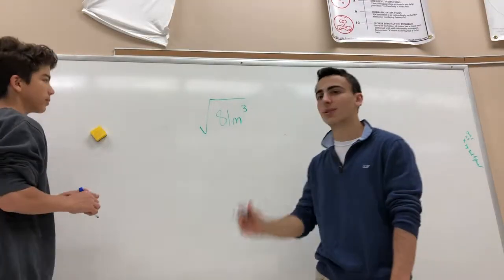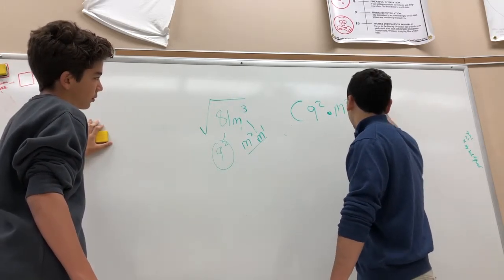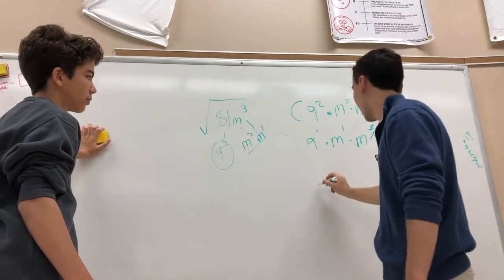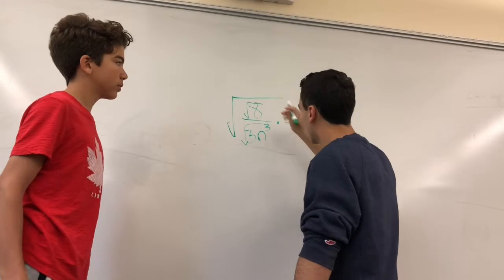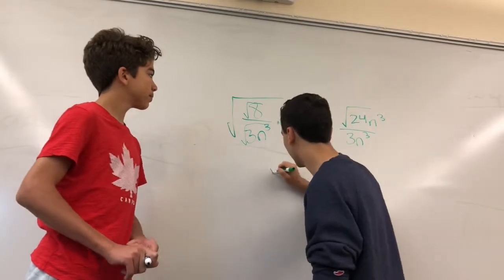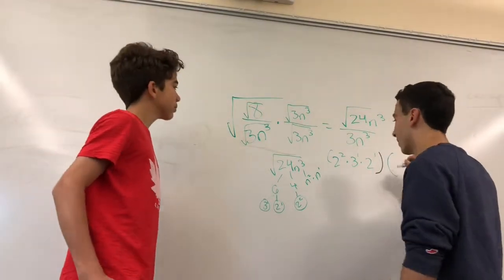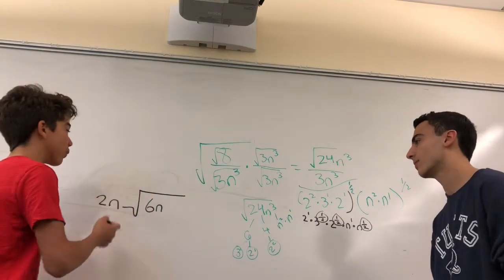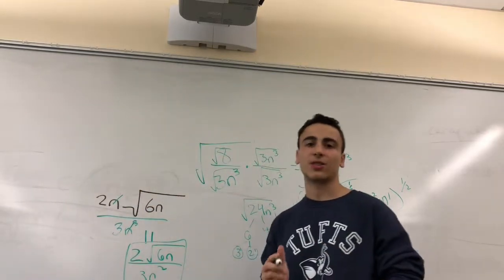Simplifying Radical Expressions 2.0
Professor Will and Ben from Danthemathman.com break down how to simplify radical expressions.